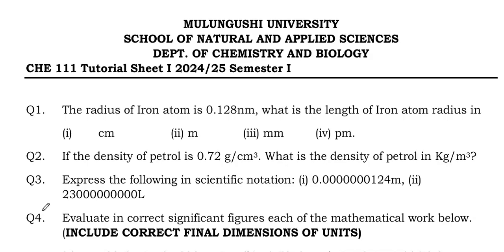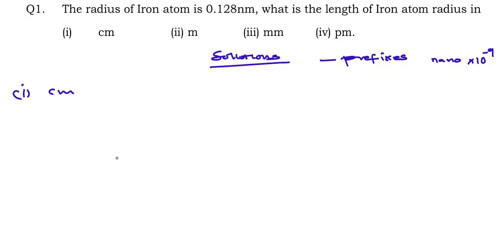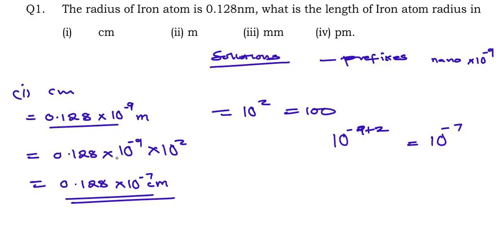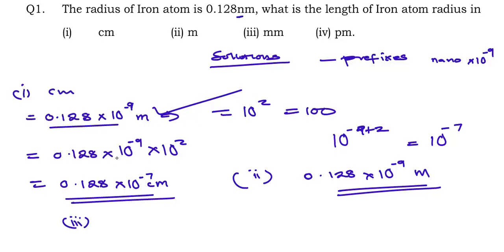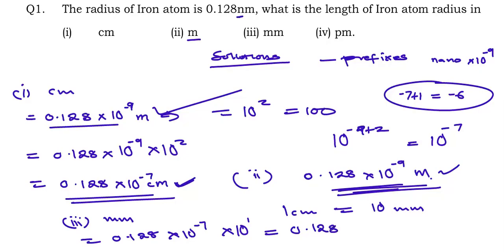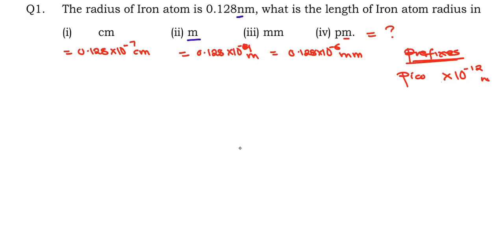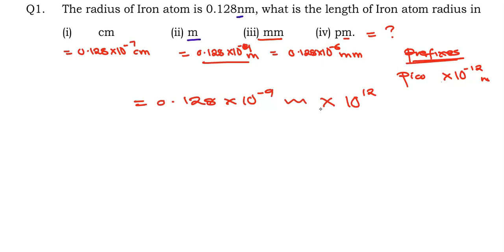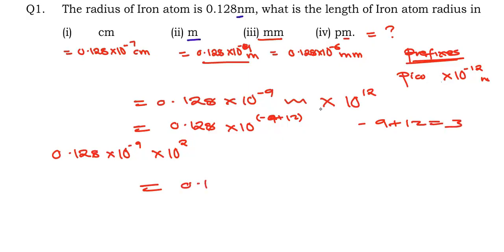HOW TO CONVERT UNITS - CHE 111 TUTORIAL SHEET 1 PART 1